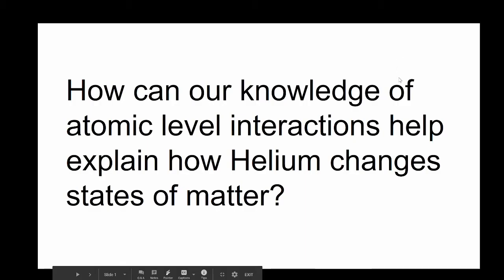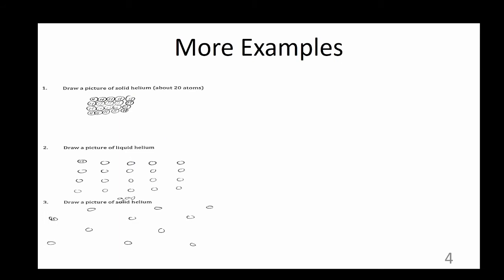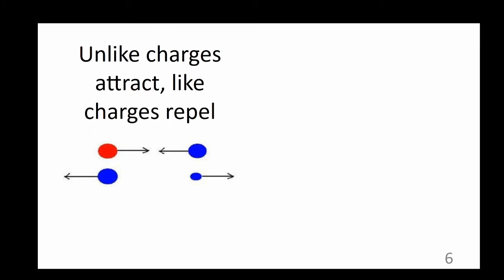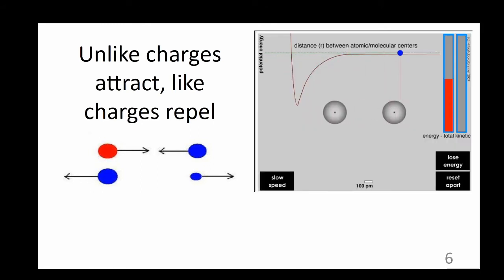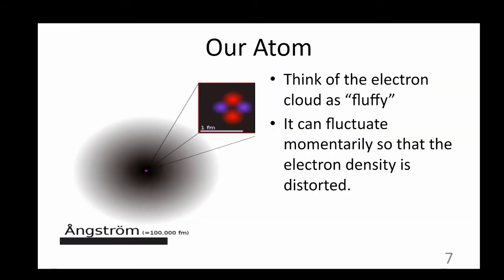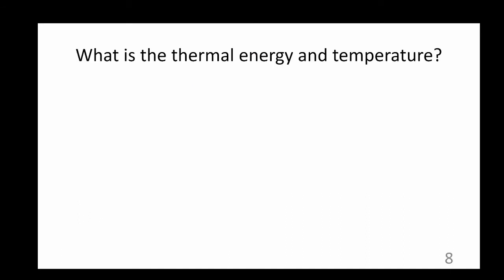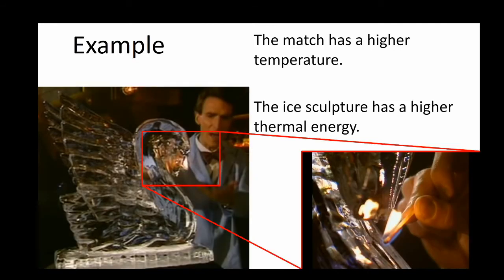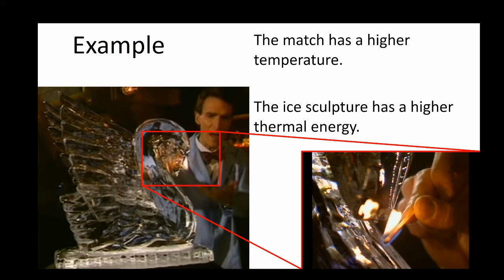Atomic Interactions 007 Phase Changes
A more detailed discussion of the LDFs that keep solid and liquid He atoms together (with explicit focus on the energetics of these interactions. (PS2.B) Focus here is on the attractive forces present in different states of atoms held together by LDFs.